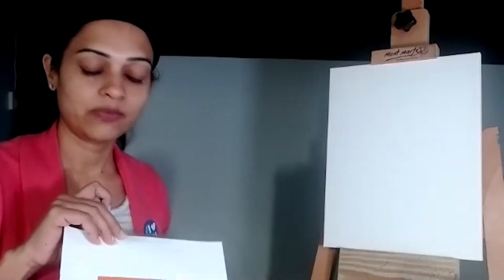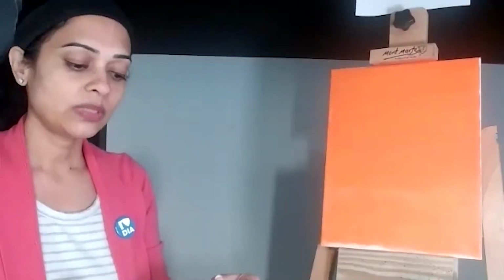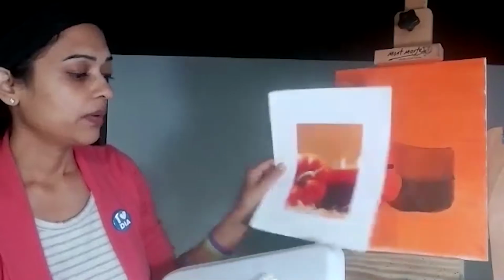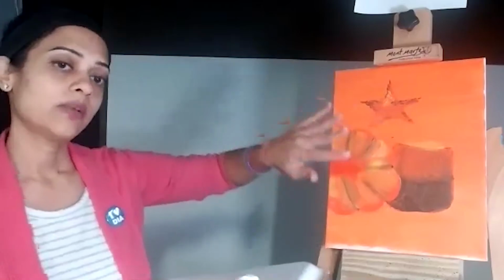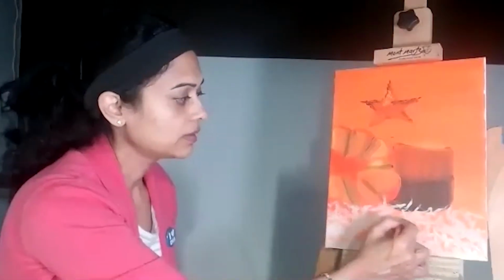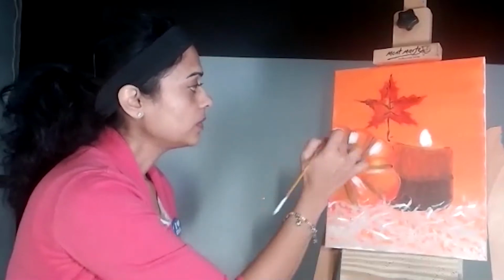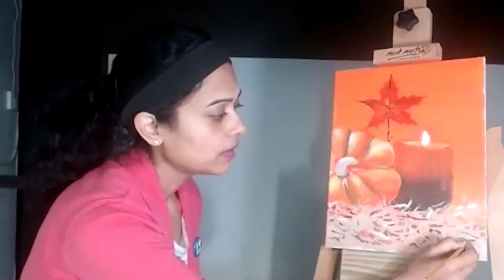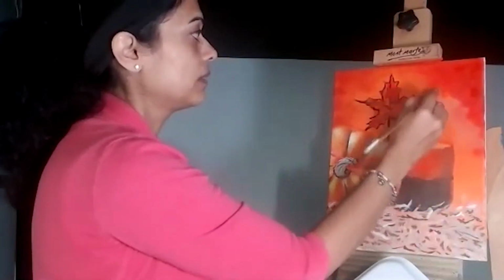Acrylic Painting Fall 2020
Art Instructor, Shewta Shah, will demonstrate "Fall Still Life" Acrylic Painting in this class. Participants will learn:

Fundamentals of scale and proportion of the subject
How to work layer by layer (along with the instructor)
Color mixing and application on canvas
Brush techniques and different textures